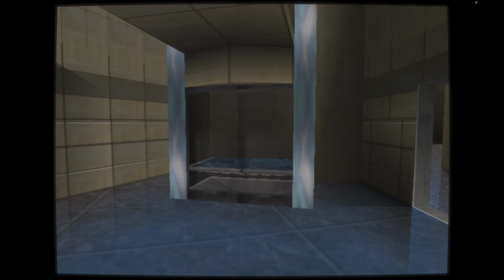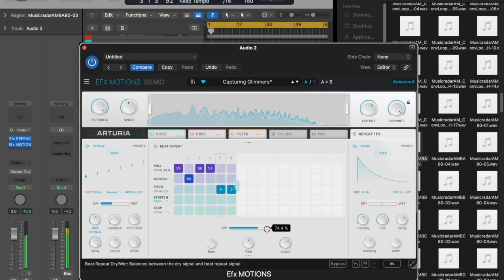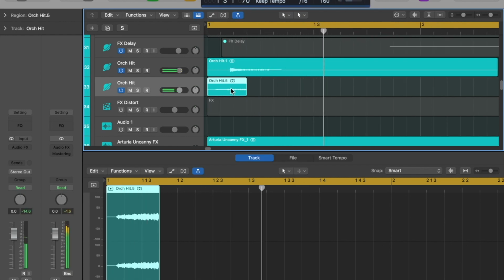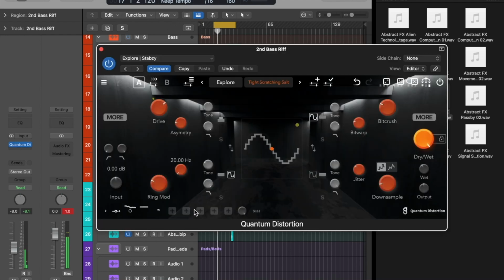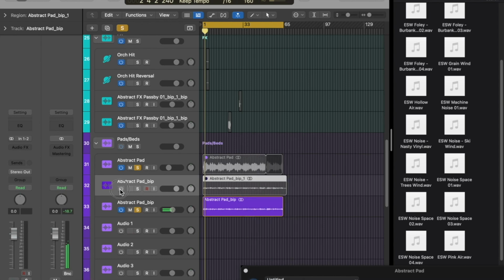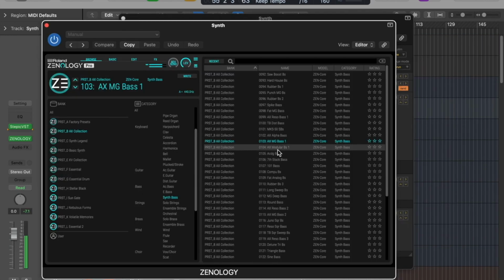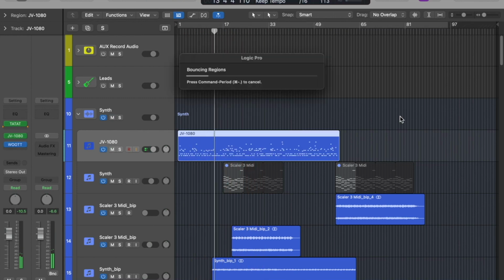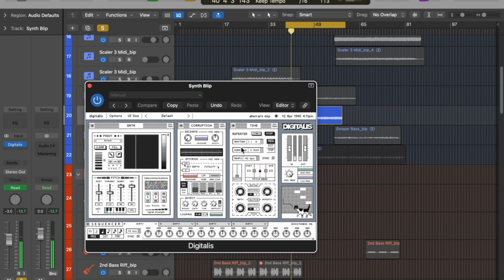Logic Plugin Workshop: Neuraesthesia (Perfect Dark)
Making a Perfect Dark (N64) style track in Logic Pro! I had fun doing this, even though it took me a month to put it all together. What other "In the style of" tracks should I make?

 [These are products I am currently promoting. I earn from each purchase made from these referrals.]

*Plugins:*

*Imaginando (Desktop):*
BAM Beat Maker:

*Sample Packs & Presets:*